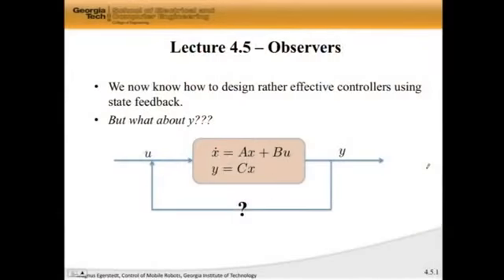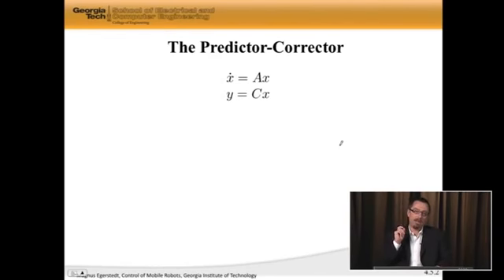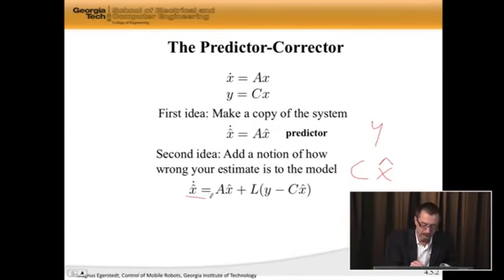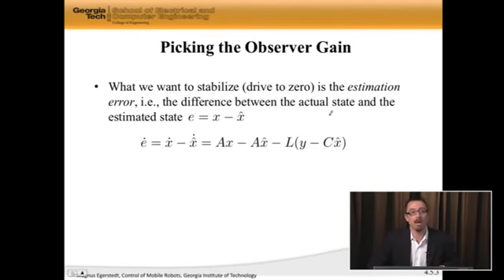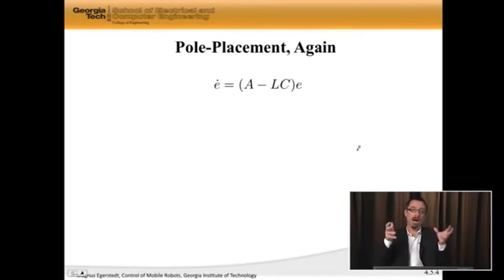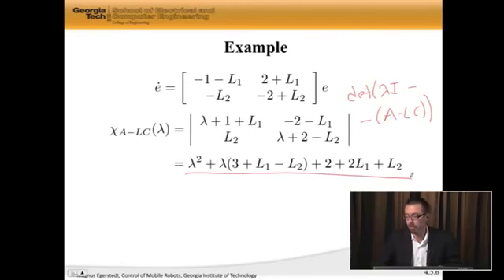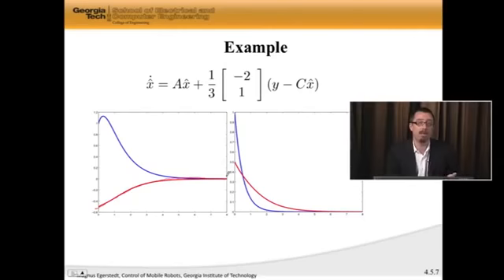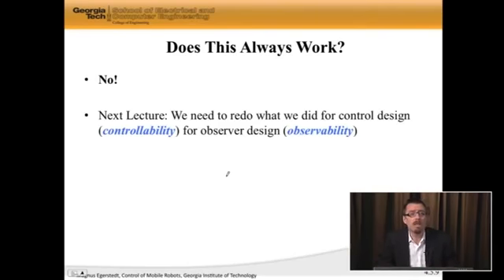4 5 Observers Control of Mobile Robots